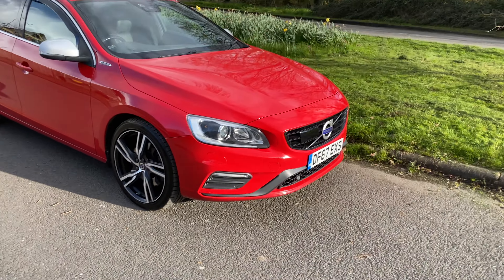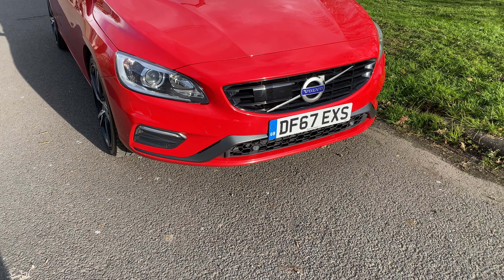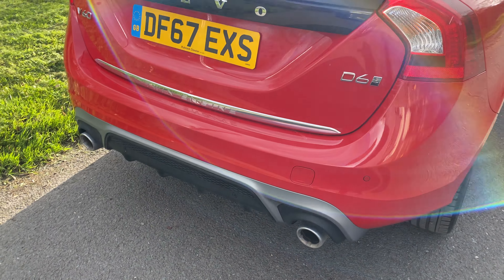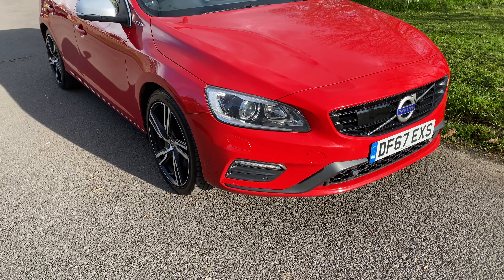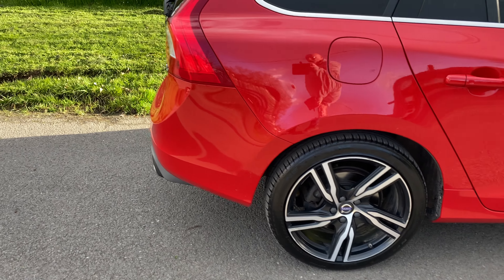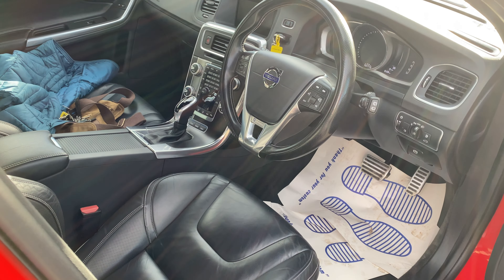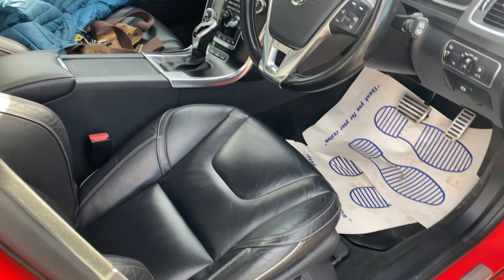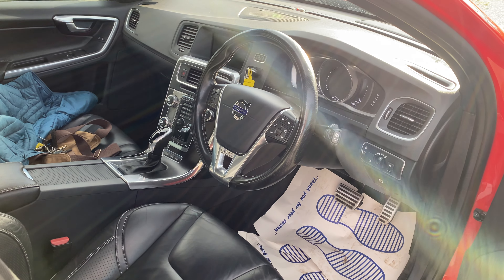19 April 2023